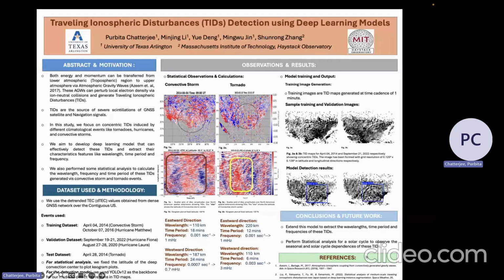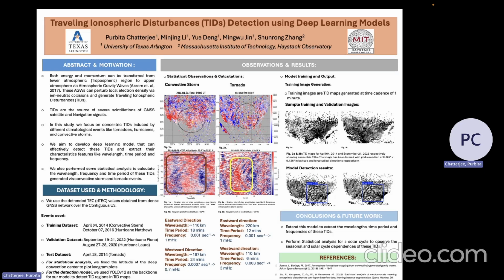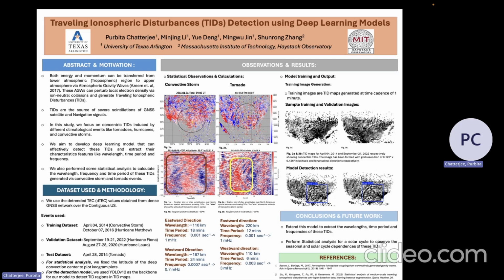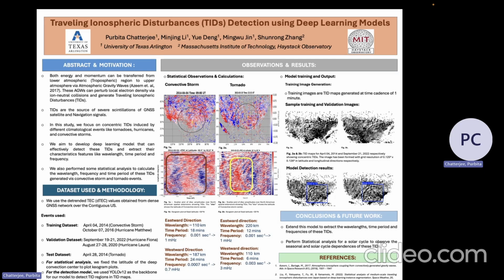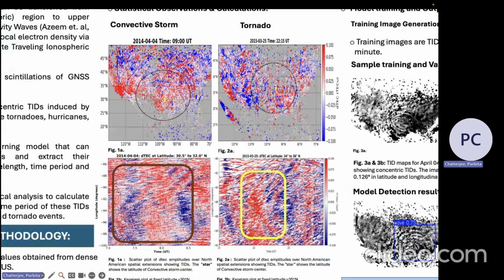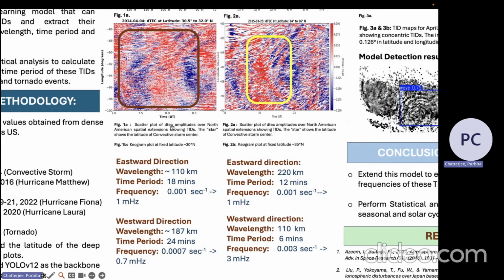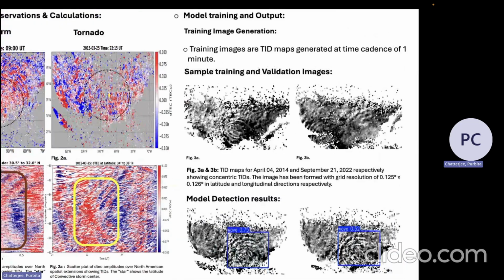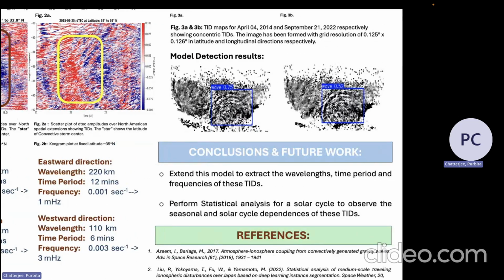Discover 2025 - G100 - Purbita Chatterjee (Physics)